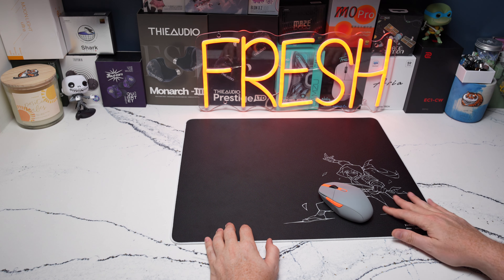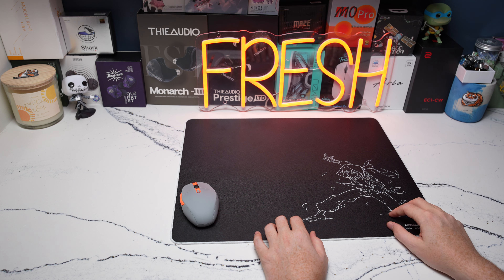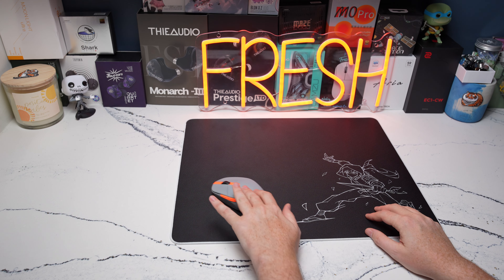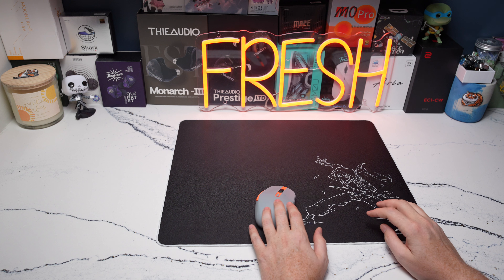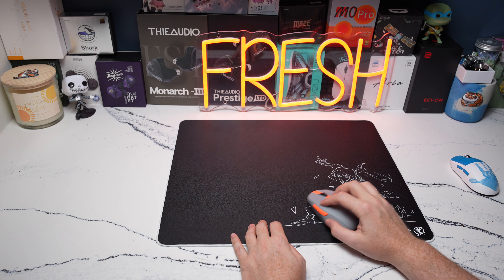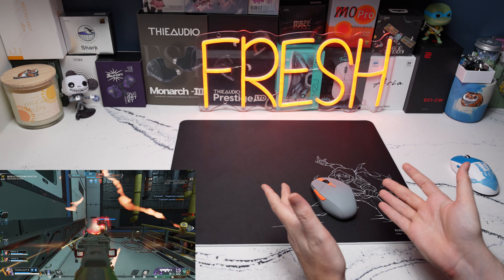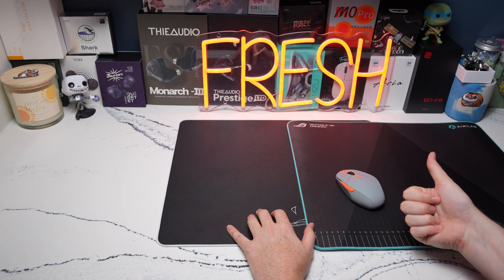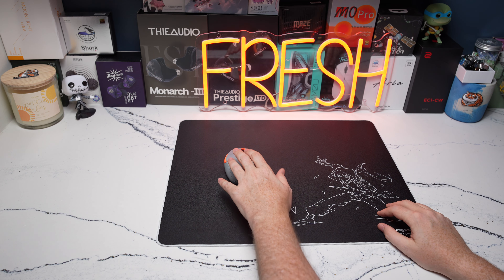Kurosun Ninja Review (ZOOM ZOOM)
Taking a look at the Kurosun Ninja - a very speedy pad.

✅Wallhack IEM Tier List (budget):
(1) Truthear x Crin Zero (OG or Red WITH adapter)
(5) Truthear Hexa
(6) QKZ x HBB (bass head)
✅Affordable amp/dac:
SMSL C200
✅Monitors:
Asus 1440P 360 (primary)
Asus PG259QN (Secondary)
✅ Top Mice Picks:
G-Pro Superlight
Pulsar X2
Lamzu Atlantis
Zowie EC1-CW
Fantech Aria XD7
✅ Budget Gaming Keyboard Pick:
Epomaker EK68
✅Mousepad Picks
Artisan Raiden Xsoft
Lethal Gaming Gear Saturn Pro
Pulsar Superglide
ESPTiger Shan Hai Series
InfinityMice Speed
✅Computer Components
Case: Neo Qube 2
CPU: AMD 7950x3D
RAM: G.Skill DDR5 64gb
GPU: MSI 4090 Suprim
Mobo: Gigabyte Extreme X670 E
Fans: Corsair AF120
AIO: Corsair H150i Elite
Webcam: BenQ Ideacam